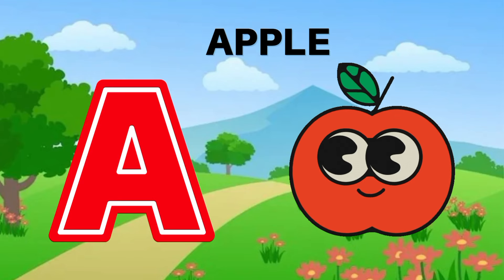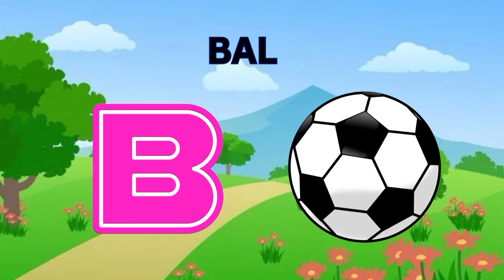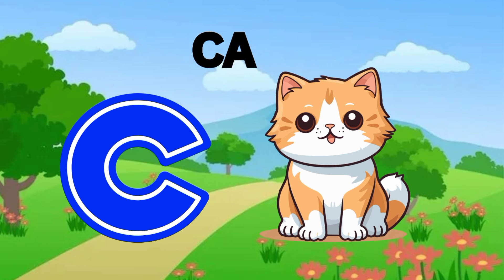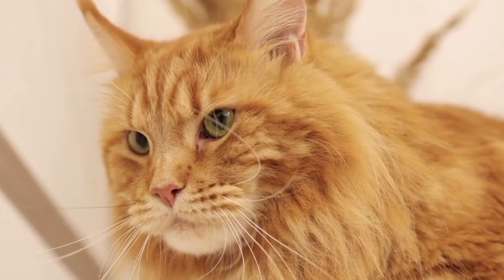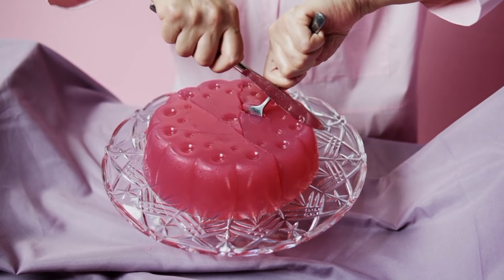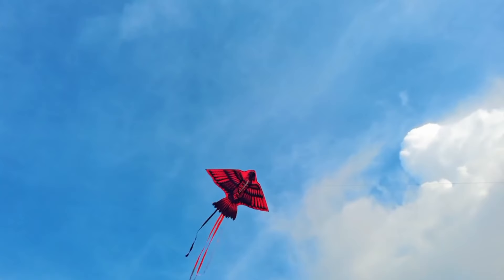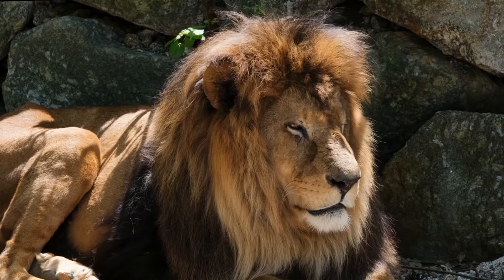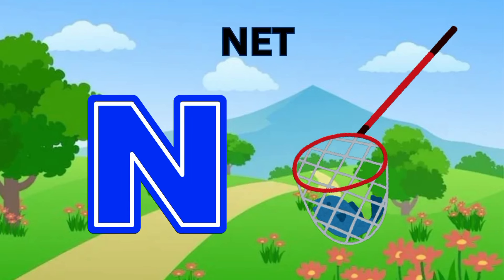A for Apple | ABC ka video | ABC Alphabet Learning | ABC Phonics Song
Welcome to MAGICAL GALLERY KIDS

This animated video, will make your little ones learn ABC Alphabet with words easily and quickly. Your kids will enjoy and have fun learning with our  animated A for Apple video.
Each ABC Alphabet is is taught with a word starting with that Alphabet like A for Apple, B for Ball C for Cat and so on.

our channel
MAGICAL GALLERY KIDS

our videos.

Author Credit : Designed by Freepik